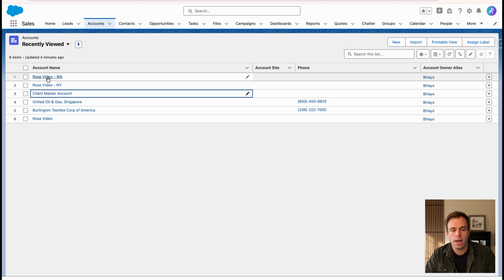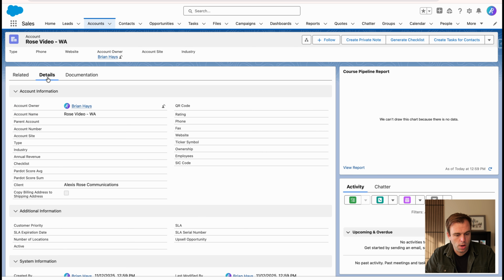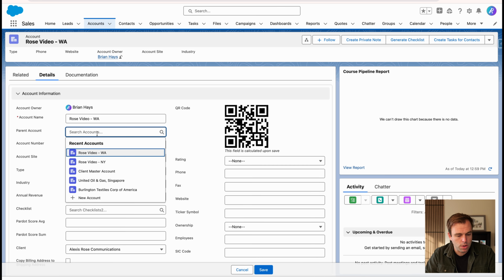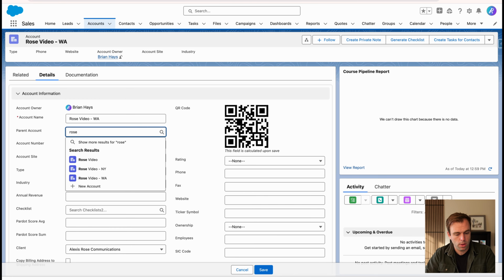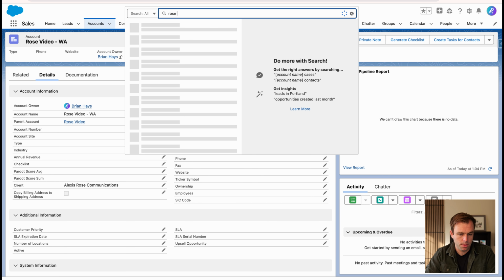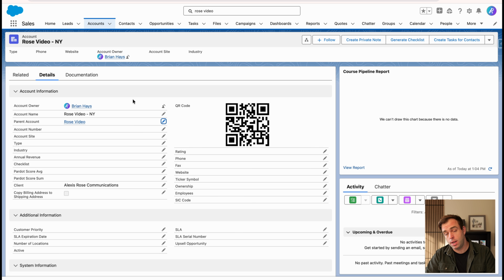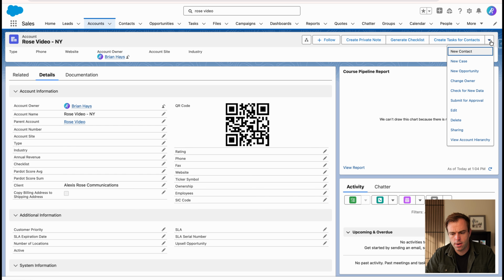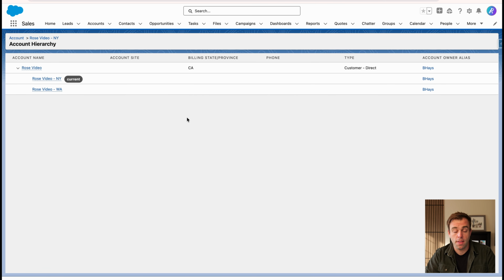Salesforce Account Hierarchy Explained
In this video, I explain the account hierarchy feature in Salesforce. I discuss why companies find it valuable and show you how to set it up. It's easy.